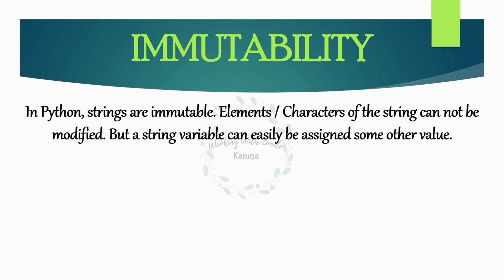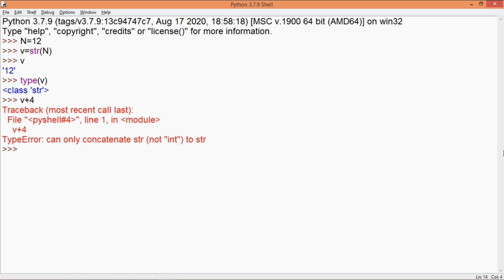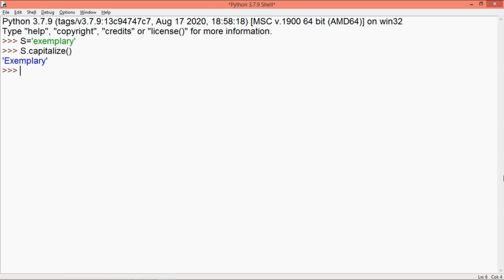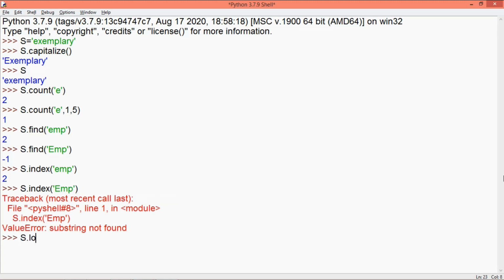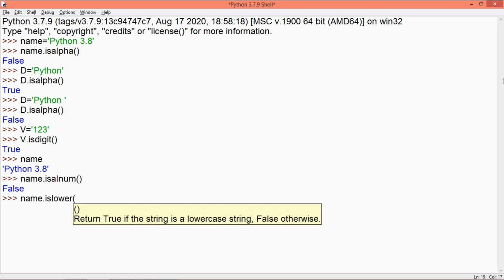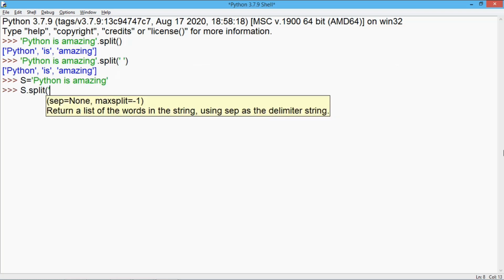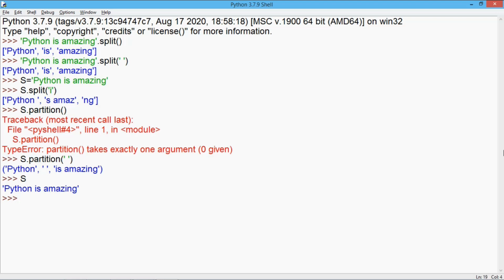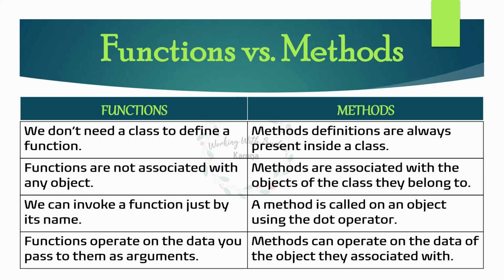Tutorial 13: String Functions and Methods in Python Programming Language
Tutorials to learn Python Programming

In this video tutorial you can learn:
- String Functions
- String Methods
- Display string in reverse